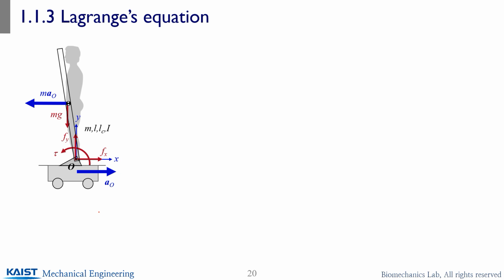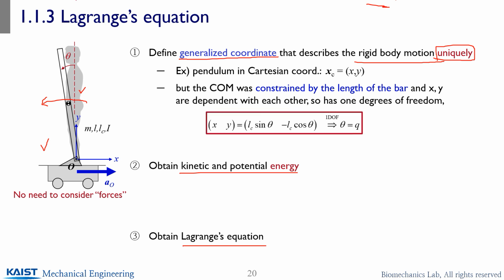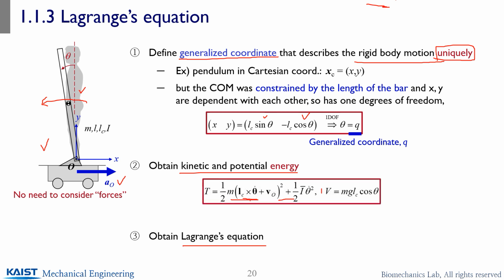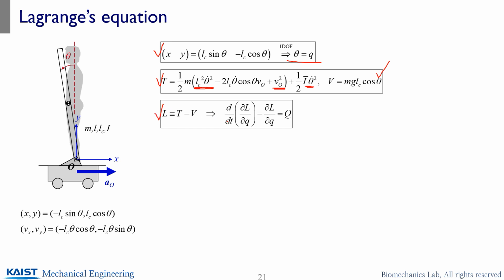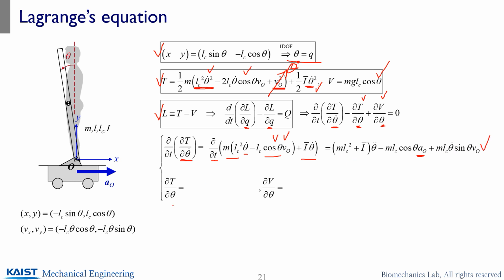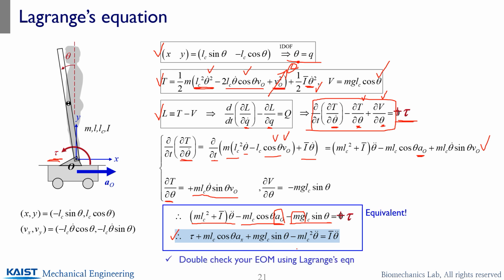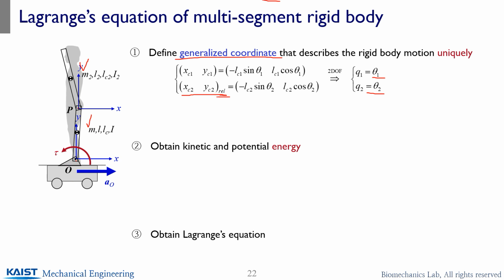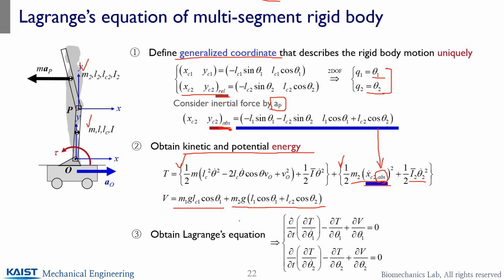ME585 1.1.3 Lagrange's equation